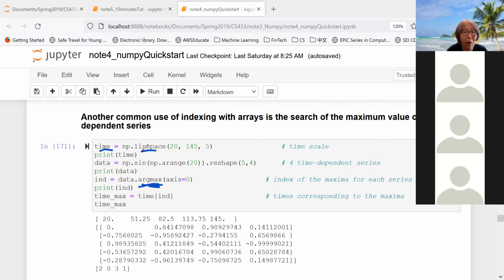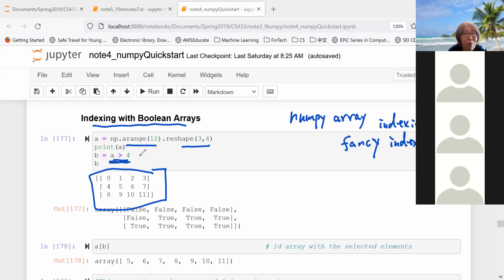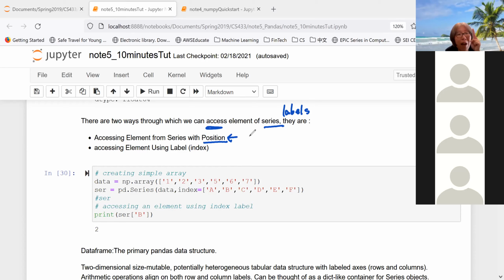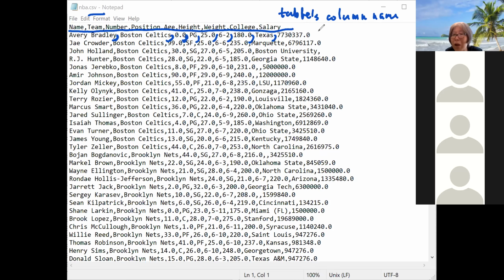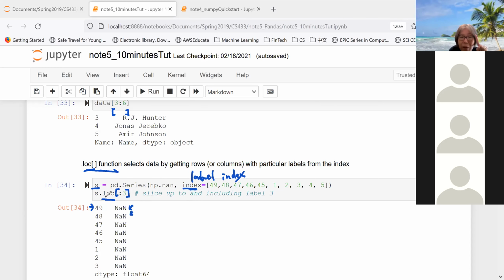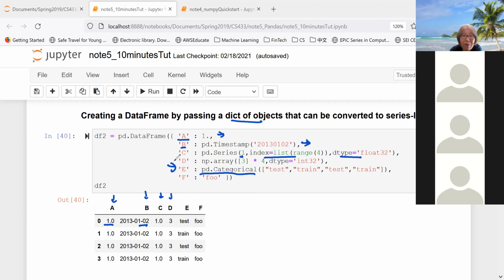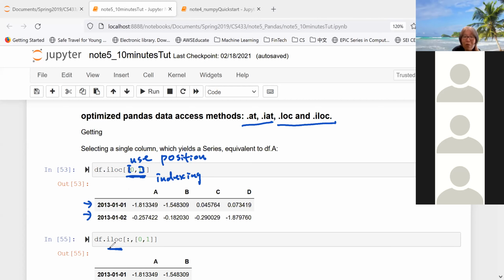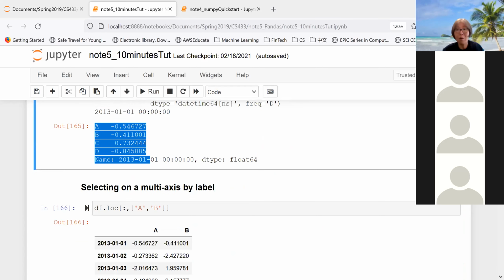Sept 1 Machine Learning class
start Pandas